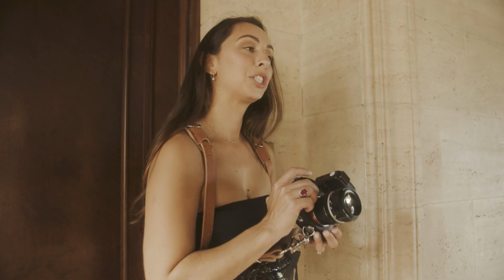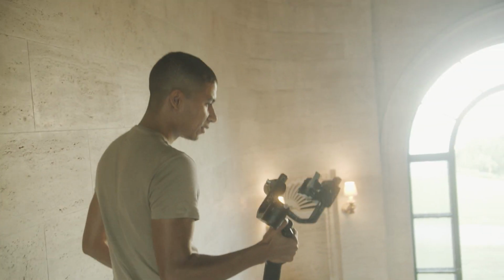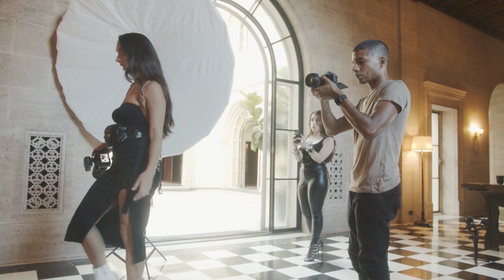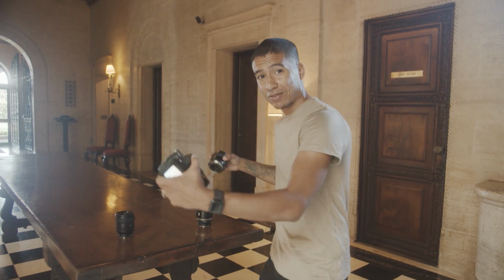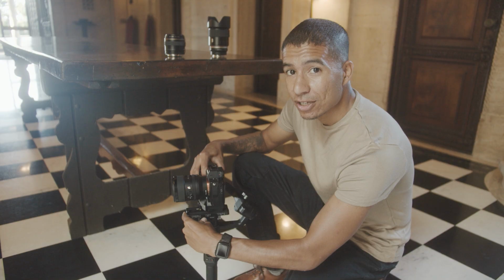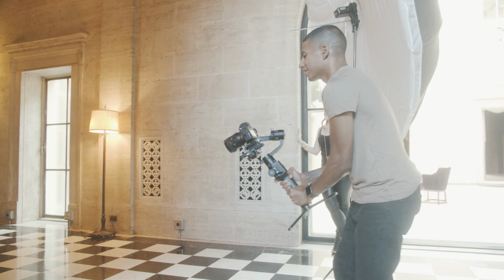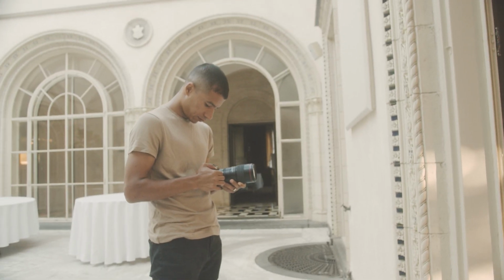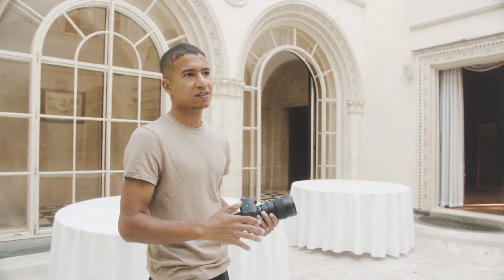Editorial Shoot - Behind The Scenes (BMPCC4k Vlog)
Here is the BTS for the Editorial Bridal Shoot we did recently. Huge shout out to Jake for capturing this for us with the BMPCC4k!